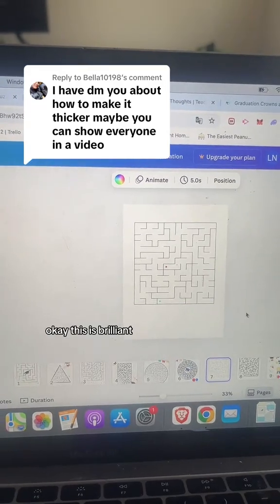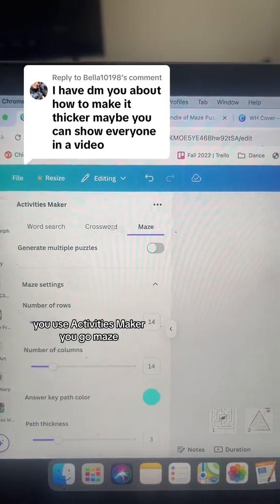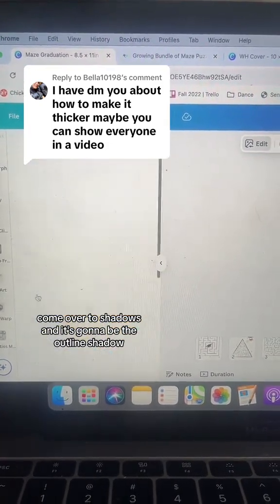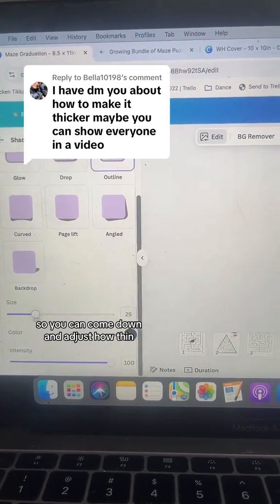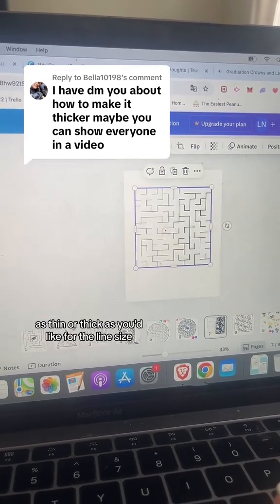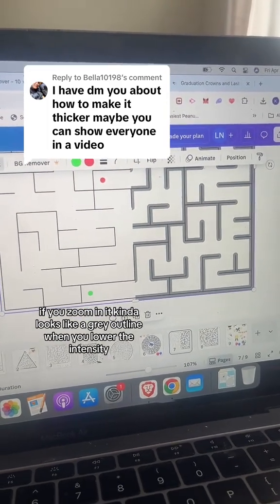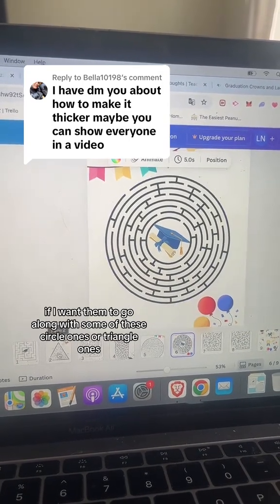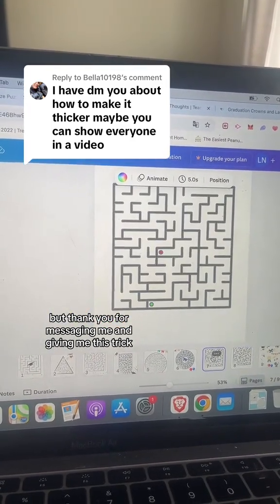How to thicken the maze lines in Canva using the outline shadow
Editing the maze in Canva Activities Maker